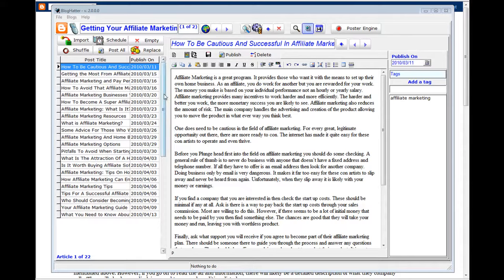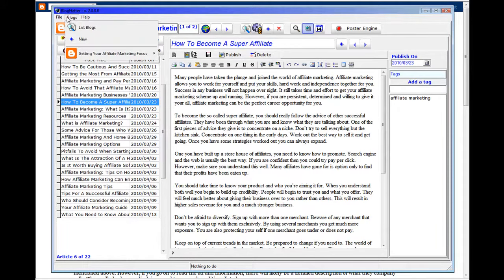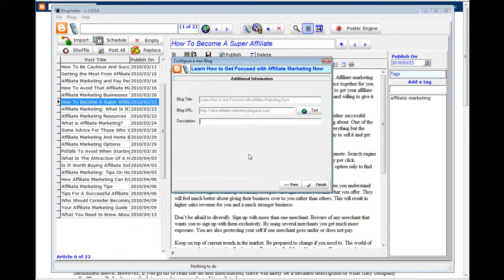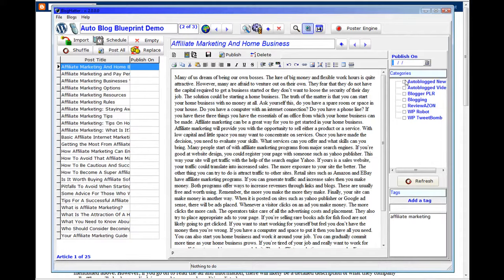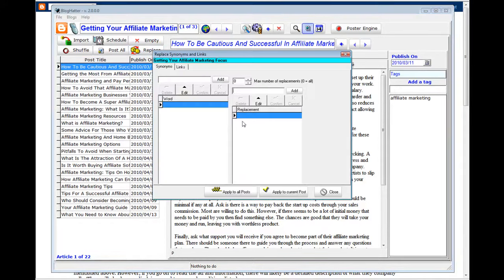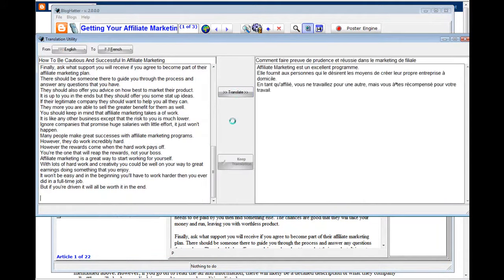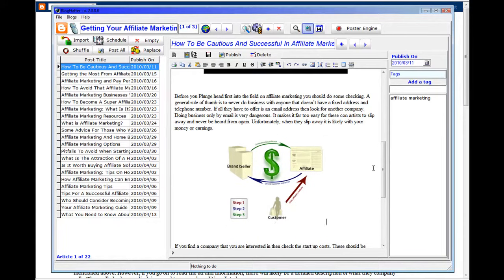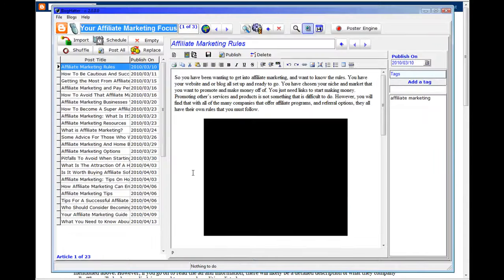Blog Hatter Review Post Articles to Blogger and Wordpress on Auto